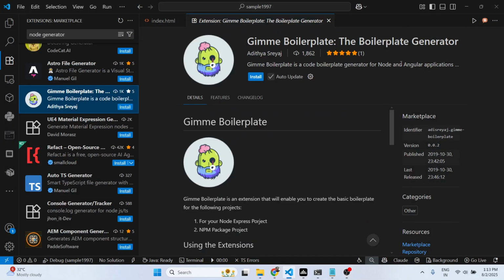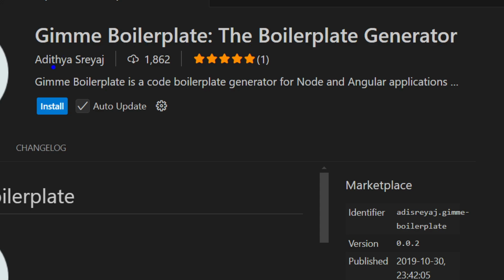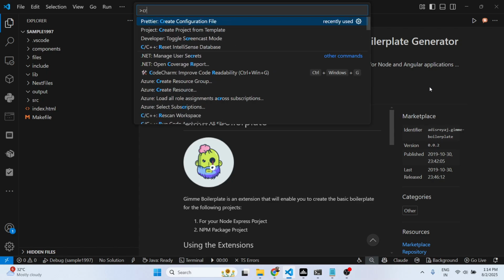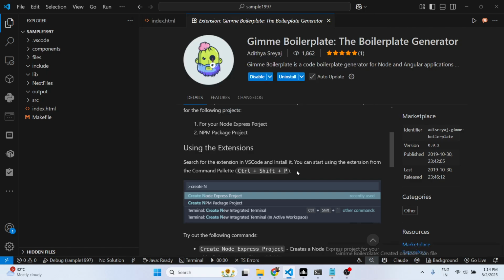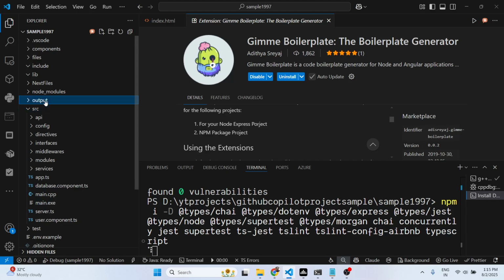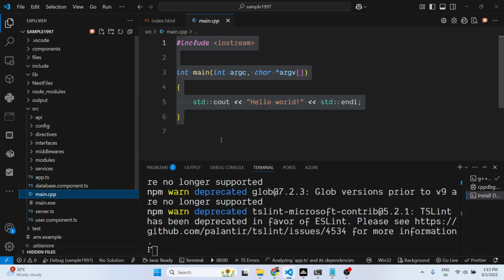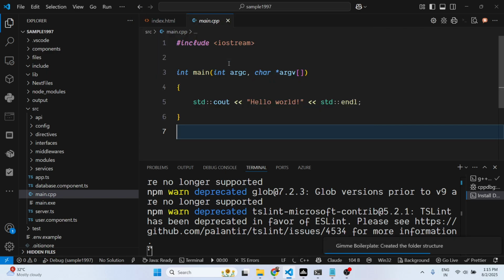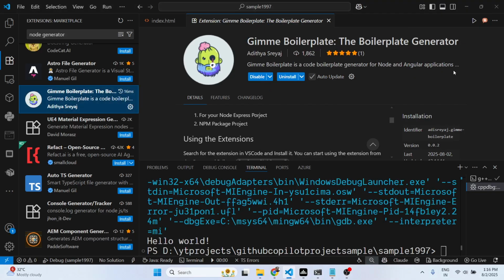🛠️ Generate Node js, Express, Angular & React Projects Instantly in VSCode – UNREAL Tool!